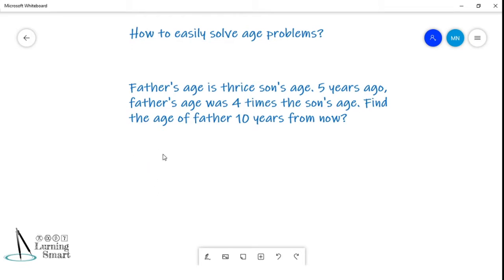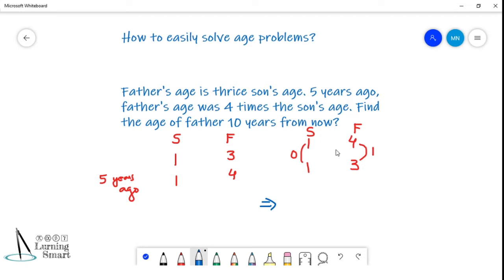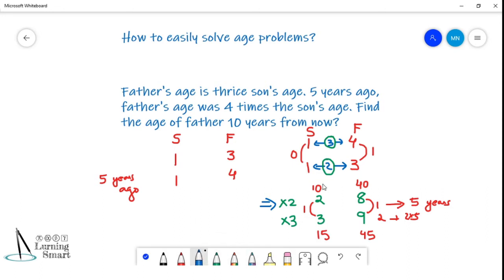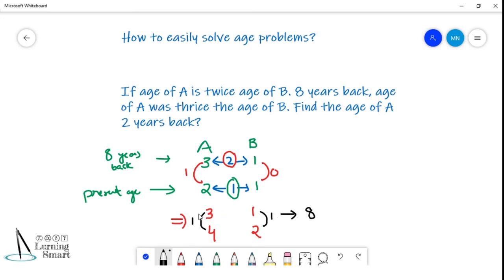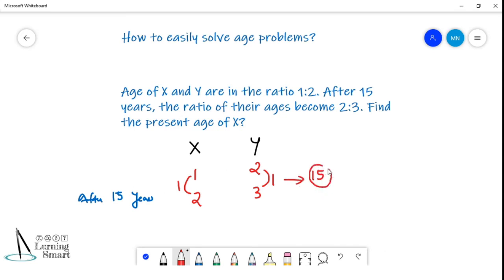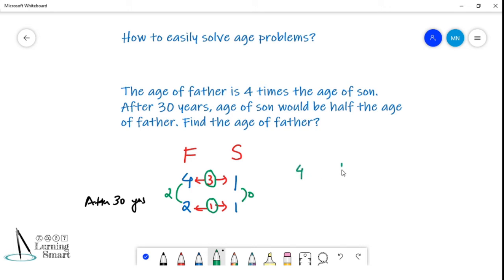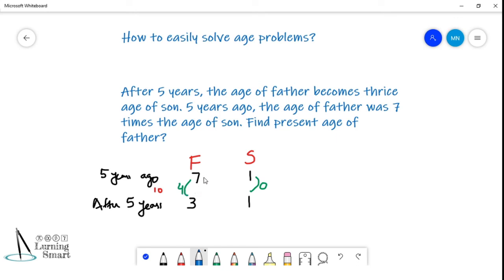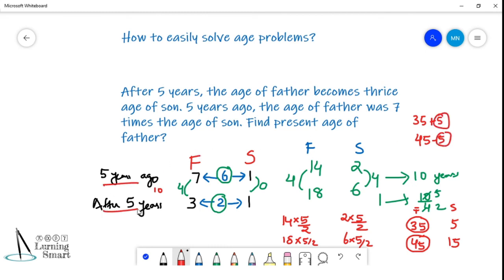How to easily solve age problems?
How to easily solve age problems by Lurning Smart |SSC|State PSC|Bank exams|IBPS PO|IBPS Clerk|Classes 8,9,10,11,12|Maths|Quantitative Aptitude|CAT|MAT